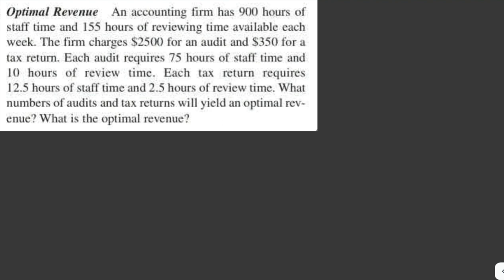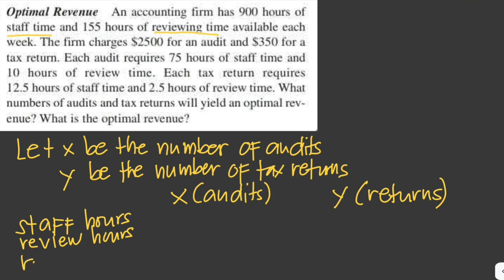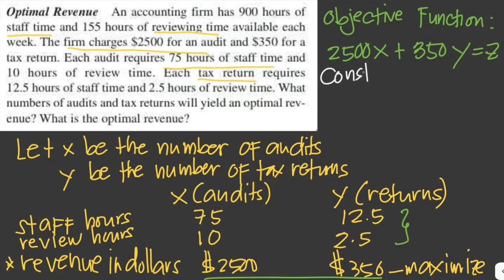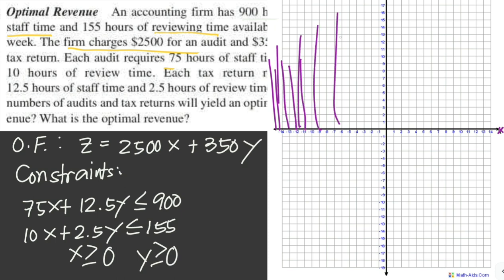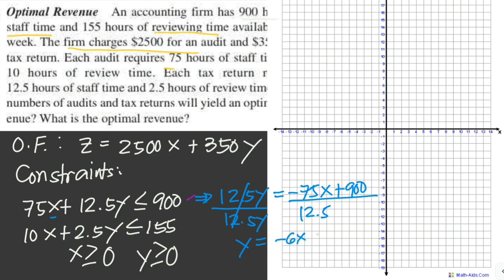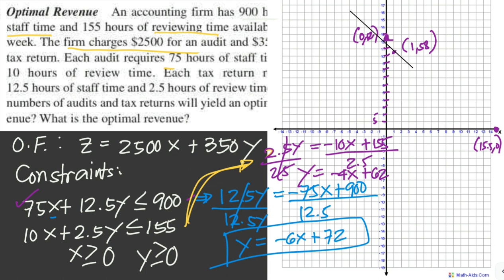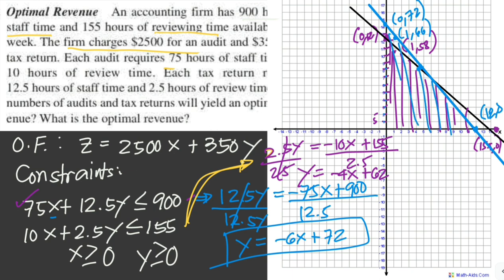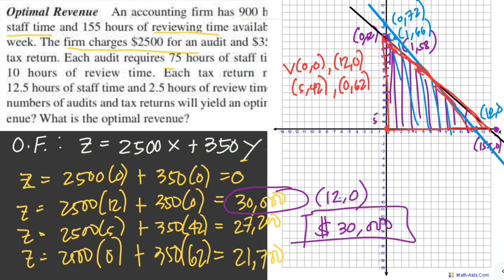PRECALCULUS: (#2) LINEAR PROGRAMMING || Solving OPTIMAL value of Z by Jane Maciejewski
Learn how to solve Linear Programming Problems using the Corner Point Method by graphing the linear inequalities  (which are the constraints) and then finding the corner points or vertices to find the optimal (the value to be maximized) value of the objective function

Learn how to write the objective function and the constraints